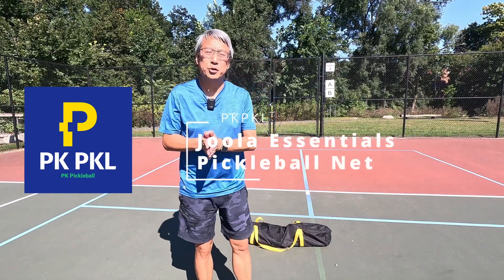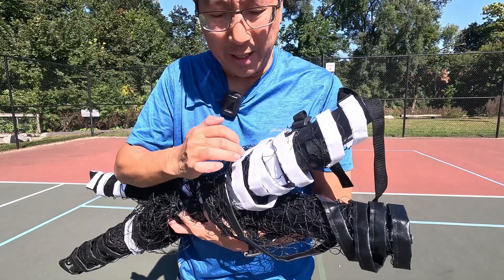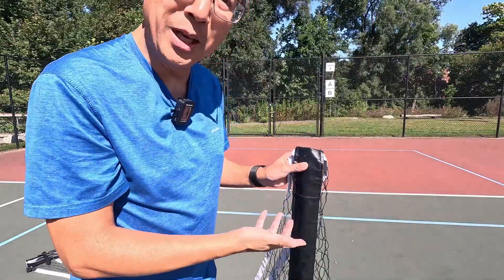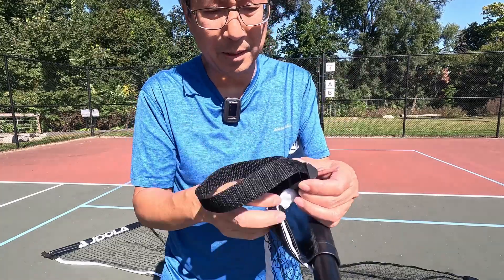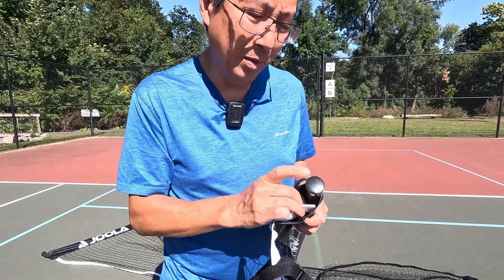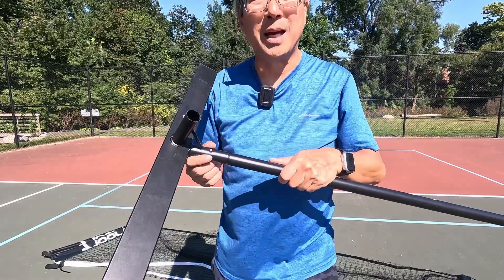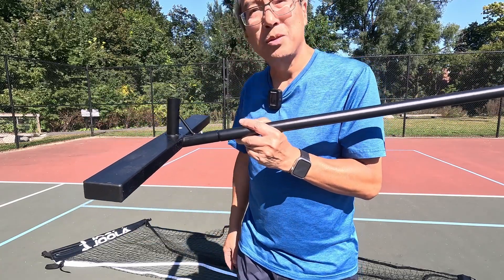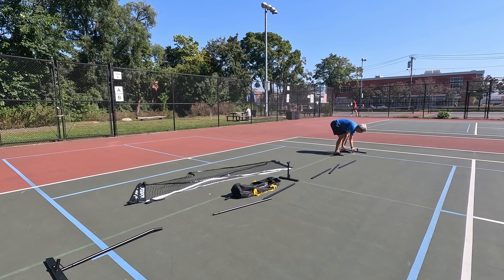Joola Essentials Pickleball Net Review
The Joola Essentials net is a very well made Pickleball net. This is a full review.